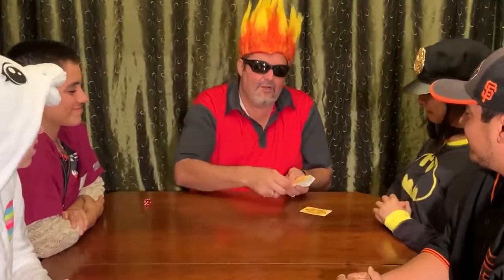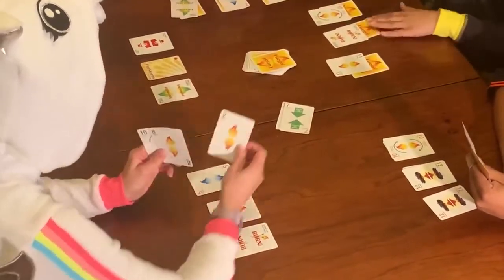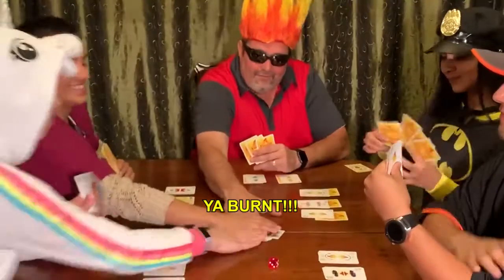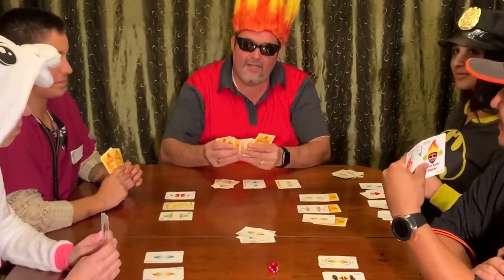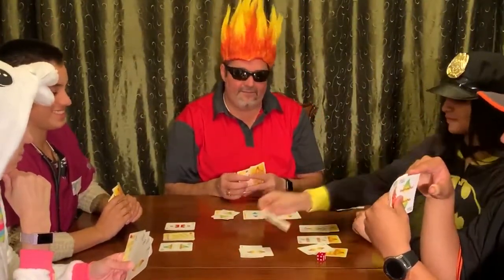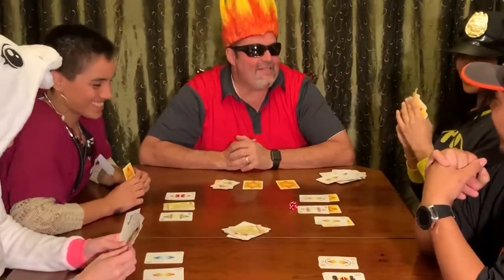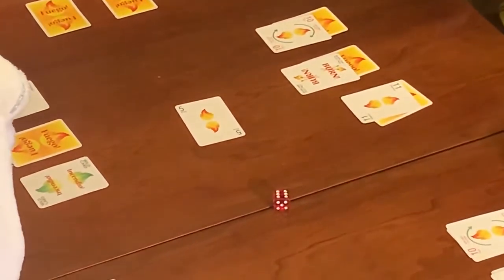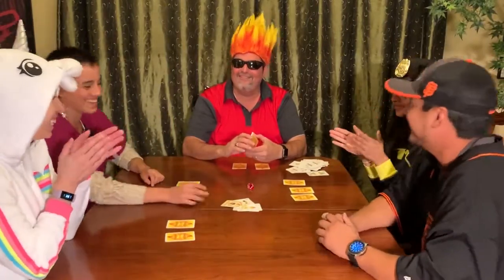Fuego! Caliente Edition Game Play with Explanations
Real-Time Game Play of Fuego! Caliente Edition with Explanation on how to play. Please read the rules of the game before watching this video to get the full benefit of this video.